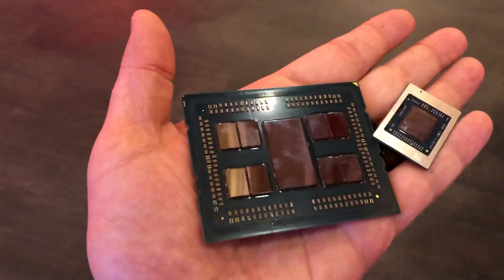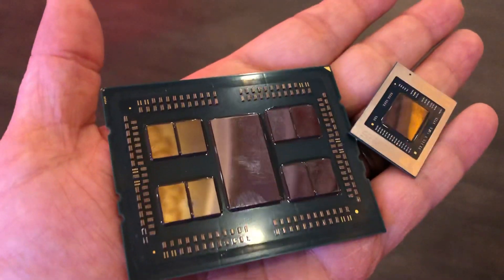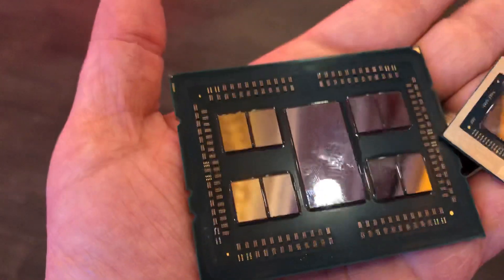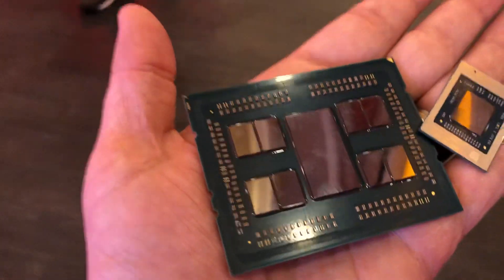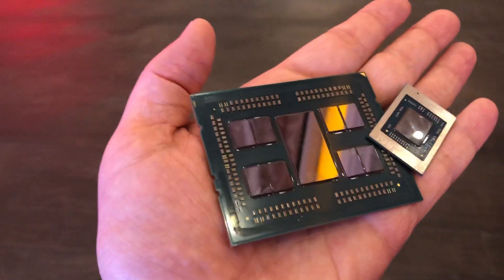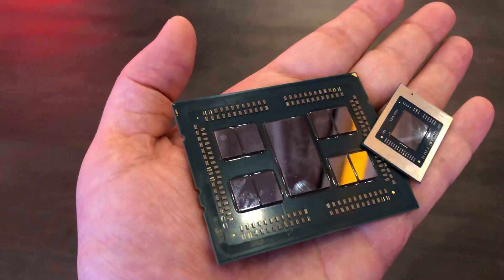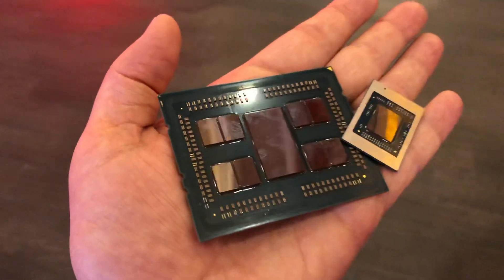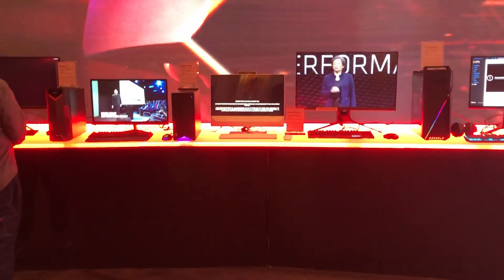AMD’s Threadripper 3990X in hand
AMD’s Threadripper 3990X is a massive package, but the individual CPU chiplets are quite small. The IO die in the middle, not so much. This will be a great chip for 3D rendering professionals.